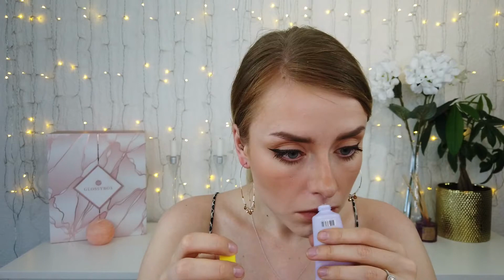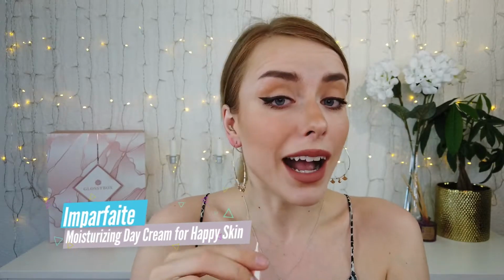🌞 BIRCHBOX JUNE 2021 UNBOXING AND REVIEW | SLAVIC CHIC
Today I am reviewing and opening the June 2021 Birchbox/Blissim... Summer is almost here! And what a beautiful box. If you have noticed my videos are a bit sparce lately - I'm in the process of moving and changing things up and hopefully relaunch full force in July!! Thank you for baring with me!

Is it worth the cost? Wait and see ;)